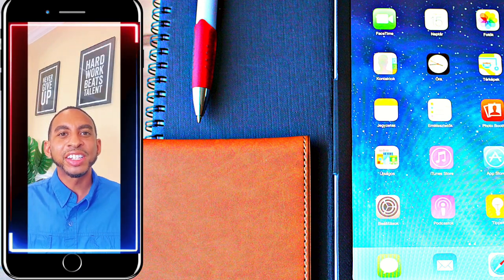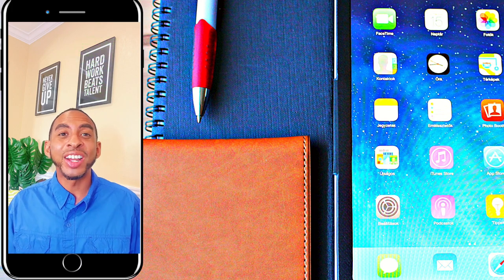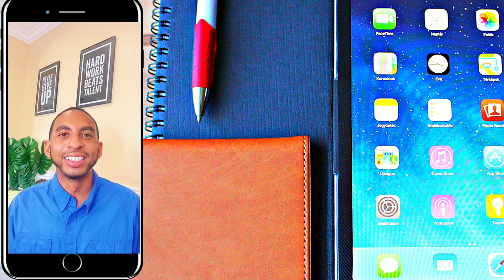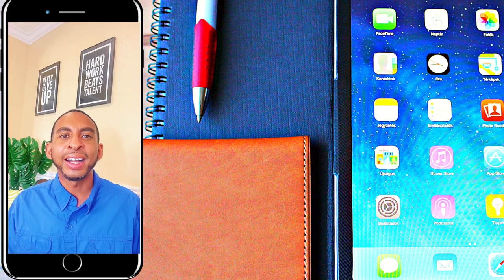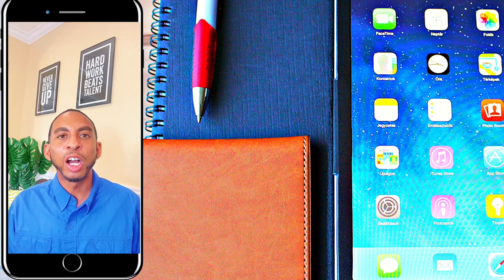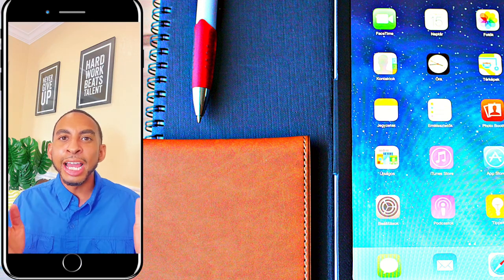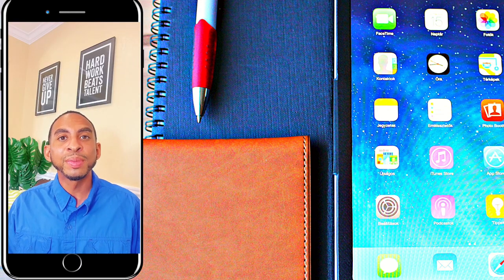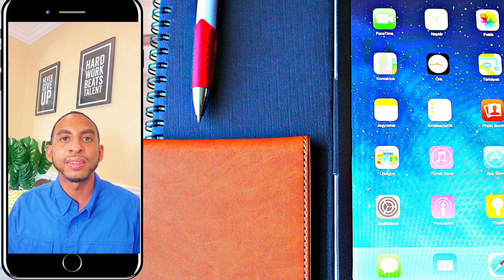BLUE CHIP Stocks EXPLAINED (2021)! What Are Blue Chip Stocks?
In this video we are going to discuss blue chips stocks (blue chip companies), what are blue chip stocks? (blue chips stocks explained 2021).